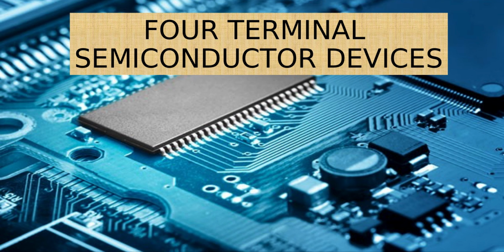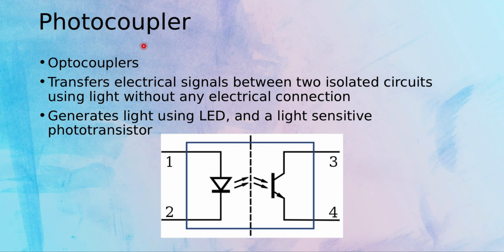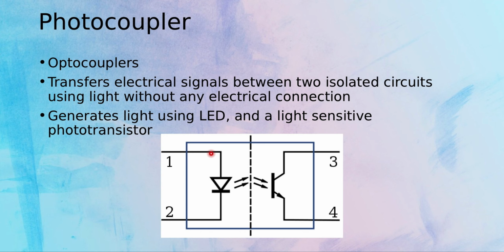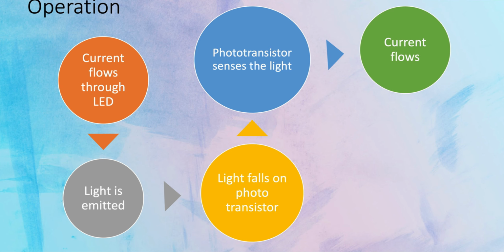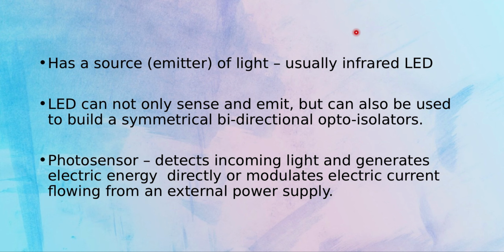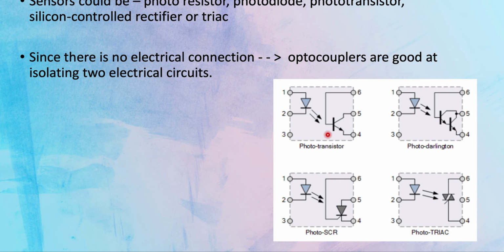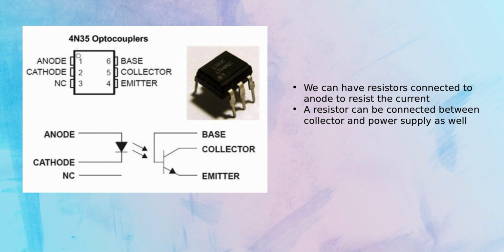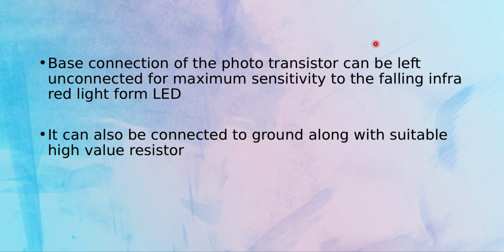Semiconductor Devices - Four Terminal device Part 1